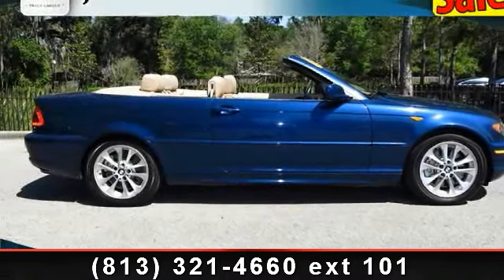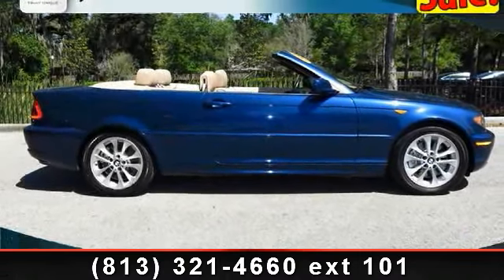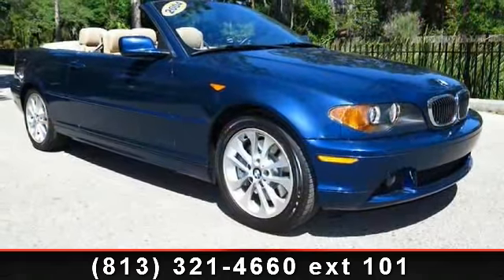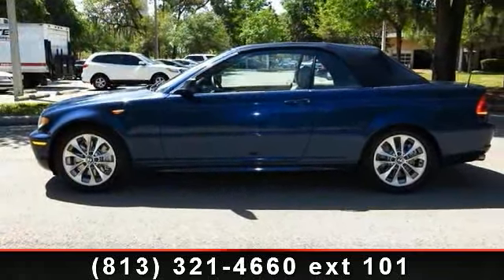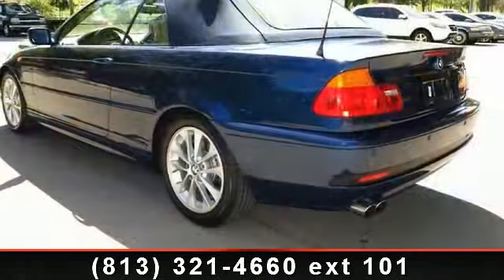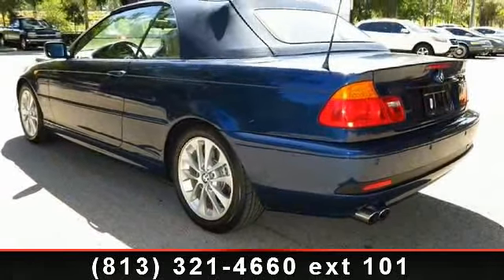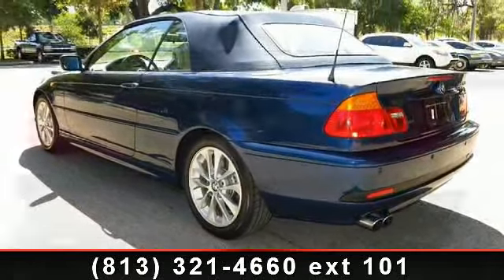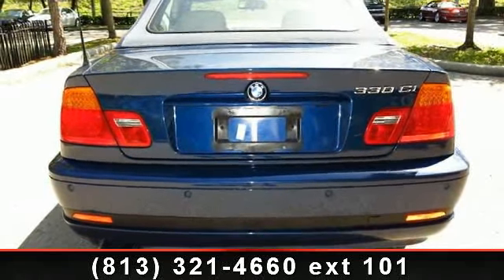2004 BMW 330Ci - Jaguar of Tampa - TAMPA, FL 33612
Premium Package (Auto-Dimming Mirror, BMW Assist, Lumbar Support, and Myrtle Wood Trim), Sport Package (Sport Suspension and White Indicator Lenses), Alloy wheels, CARFAX CERTIFIED LOW MILES!CONVERTIBLE,POWERTOP,LEATHER,UBER RELIABLE INLINE 6!, THESE 3 SERIES ROADSTERS ARE SUPER FUN TO DRIVE AND JUST DONT BREAK!FINANCING FOR EVERYONE!, And THIS BIMMER HAS SUPER LOW MILES AND LOOKS AND DRIVES AWSOME!. Are you still driving around that old thing? Come on down today and get into this fantastic 2004 BMW 3 Series! It's equally at home downtown, or just out roaming the countryside. Its leather will wrap you in flagship level comfort. New Car Test Drive said, ''...it shouldn't be a surprise that the BMW 3 Series continues to serve as a benchmark for other automakers...'' PLEASE CALL OUR INTERNET SALES TEAM NOW FOR MORE INFORMATION! Starts fast and runs flawlessly with smooth acceleration.